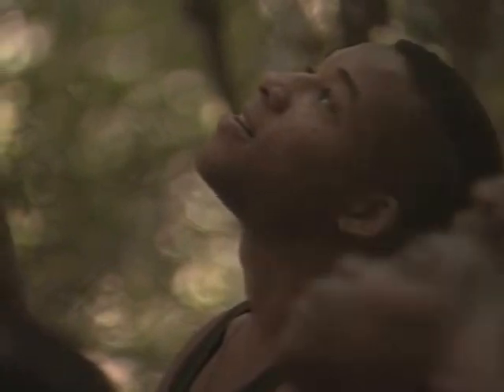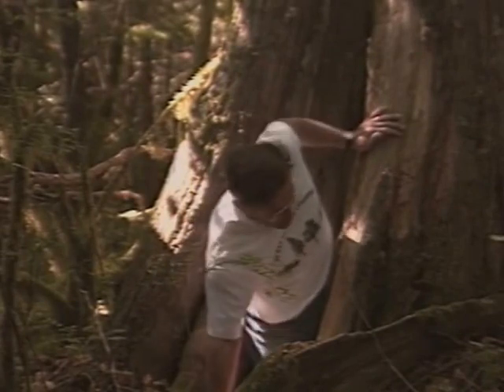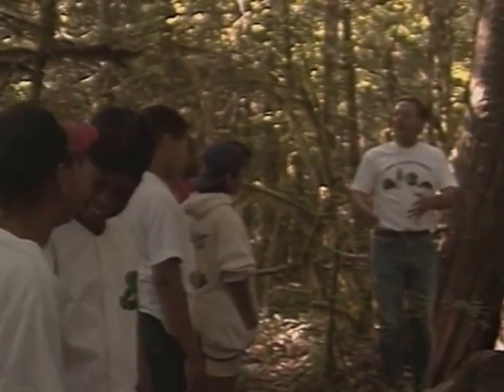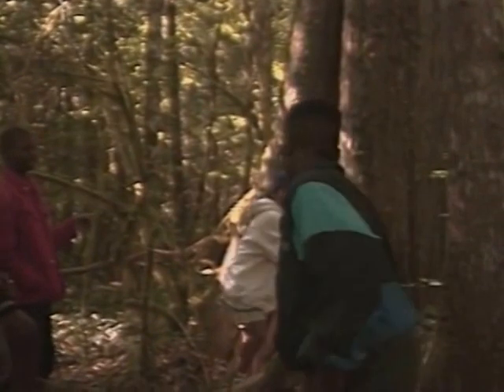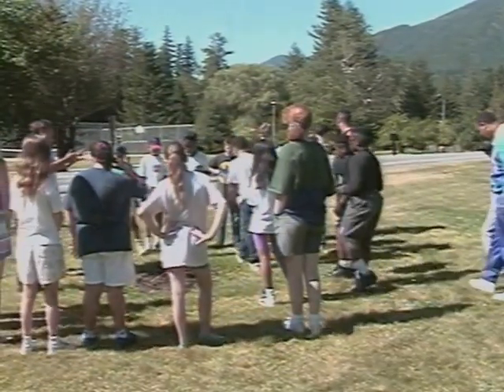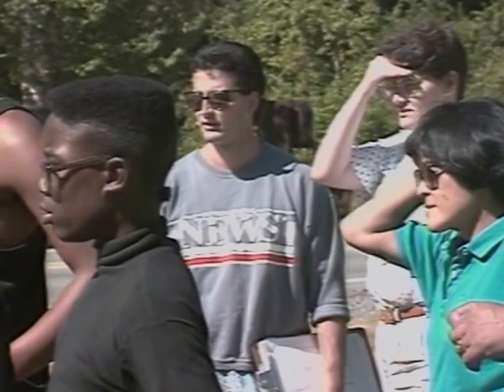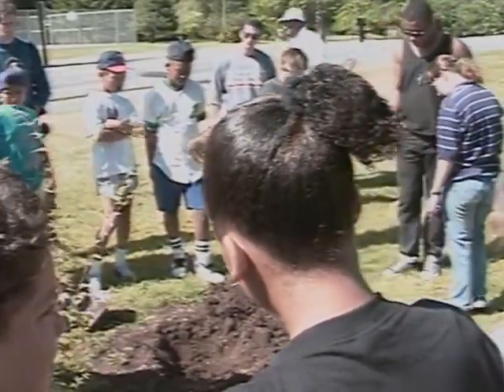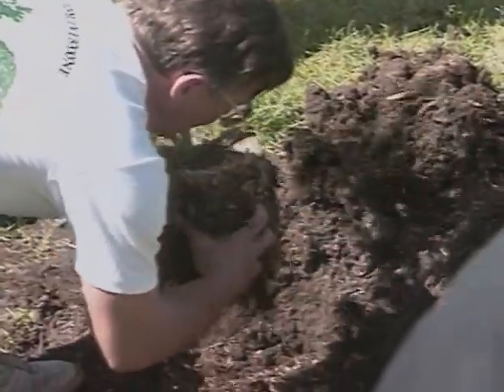Skagit Summer Youth Camp, 1991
Color with sound. Arborist hiking with campers in woods, stopping occasionally to lecture about wildlife and trees. At the camp ground, the arborist lectures about Green Leaf Japanese Maple trees and the America the Beautiful Tree Program. Former Seattle City Councilwoman, Cheryl Chow delivers a speech to the campers. The arborist instructs the campers on how to plant a tree. Mark VanOss teaches the campers about an electric-themed game, "Zap" and then plays it with them. Children eat lunch with Cheryl Chow, Seattle Supersonics player Slick Watts and Mark VanOss. The Zap Rap performs for the children.
Item 5009, Record Series 1204-05, Seattle Municipal Archives